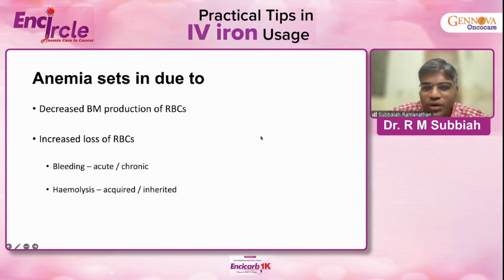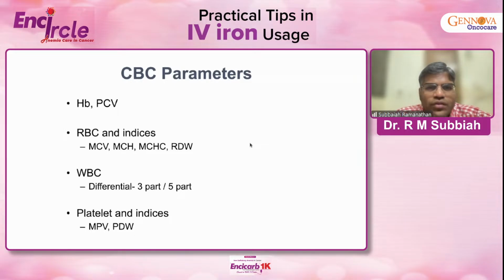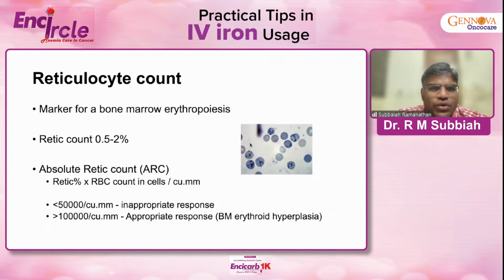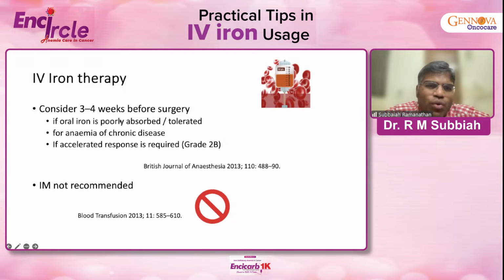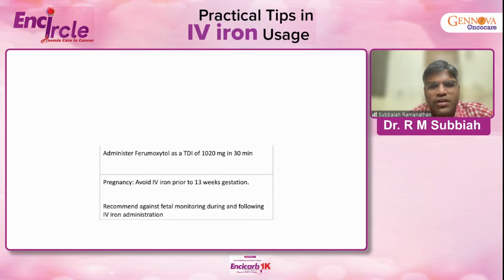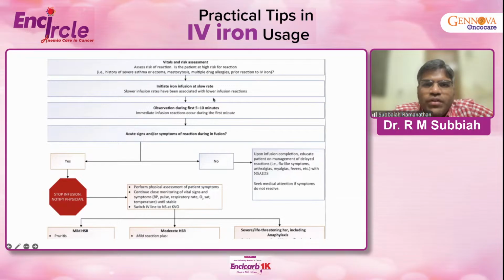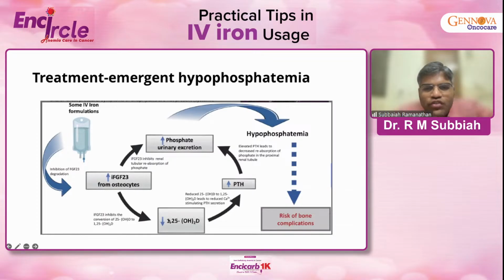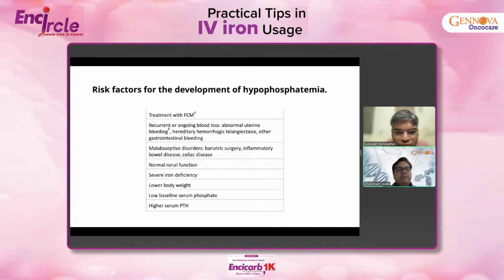Encircle Anemia Care in cancer